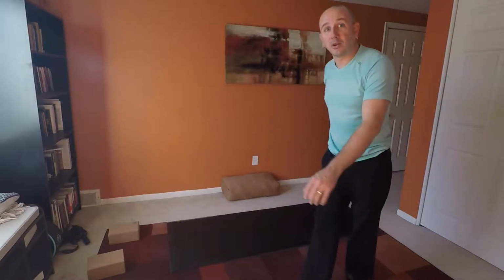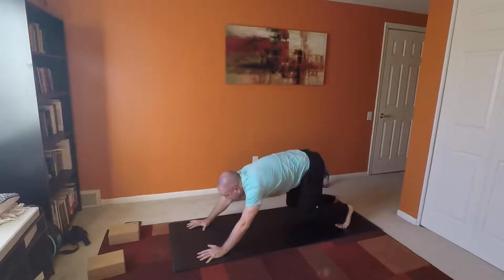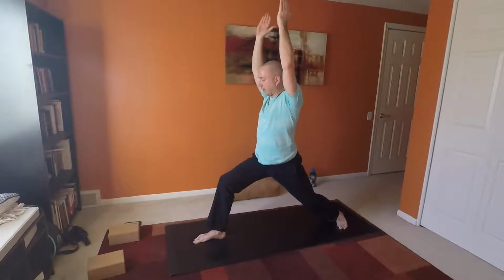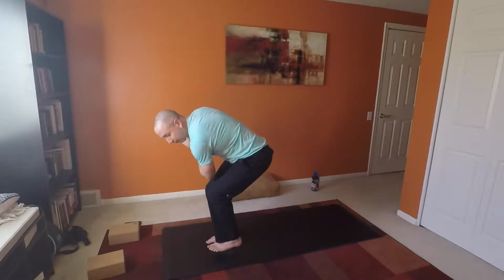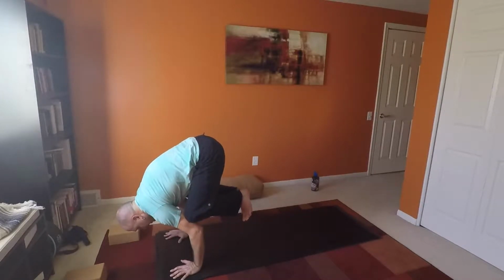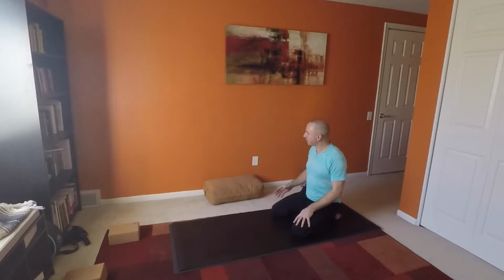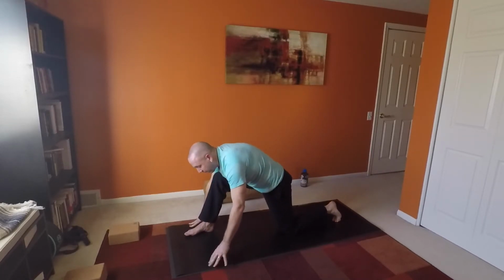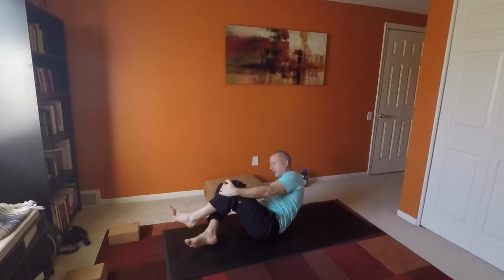Yoga workout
This yoga class is designed to be challenging yet accessible to many practitioners, even newbies!  Give it all you got, do what works for you, leave out what doesn't work for you and have fun!